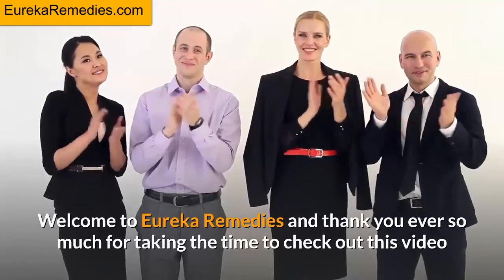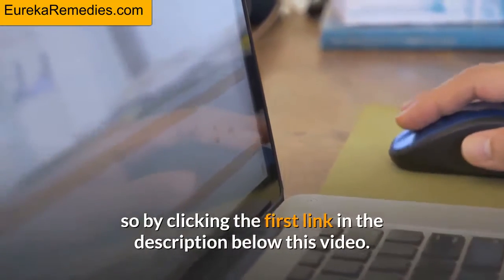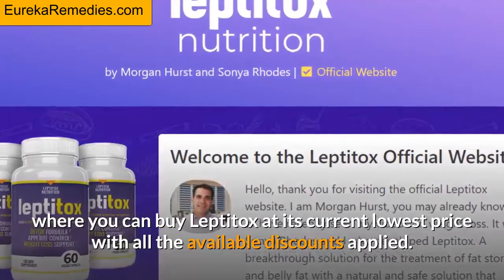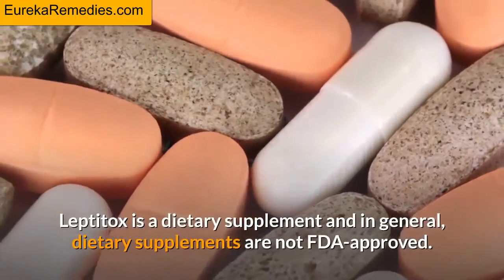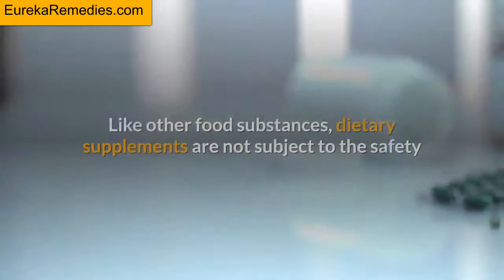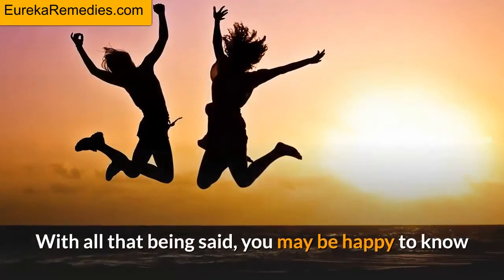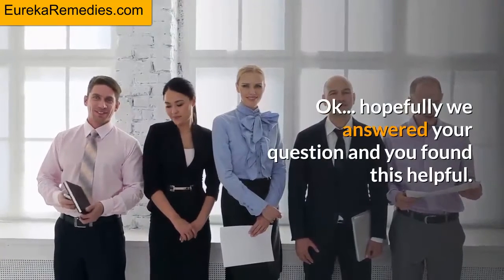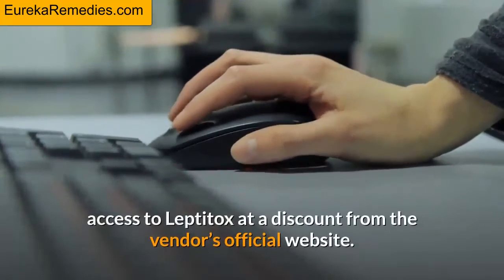Is Leptitox FDA Approved? - The Truth Revealed.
Is Leptitox FDA approved?

You may be happy to know that Leptitox is manufactured in the US at an FDA-inspected state-of-the-art facility using the latest equipment under the most sterile, strict and precise standards. On top of all that, it is put through additional third-party inspections and quality control.

But the real questions is whether or not Leptitox is actually FDA approved. We reveal the EXACT answer to this question in the video along with some other pertinent information about the product that you should know before making a decision as to whether or not you want to but it.